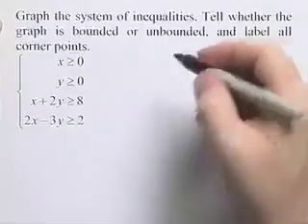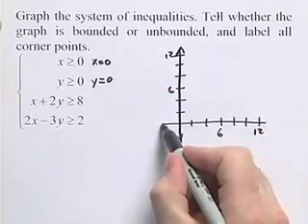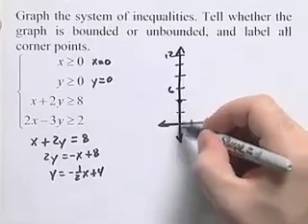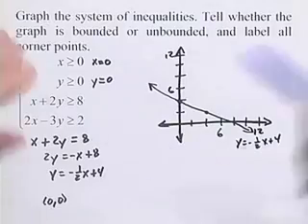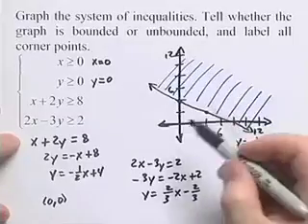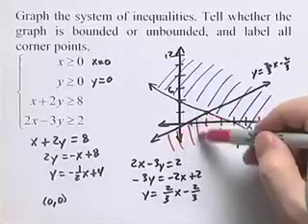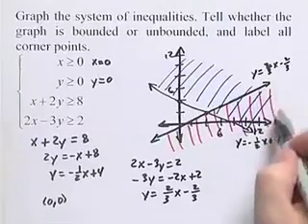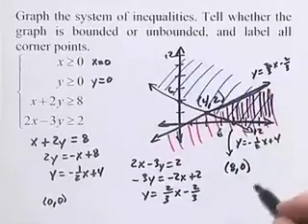Ch8 #26 ChapterTestPrepVideos Sullivan CA 11e